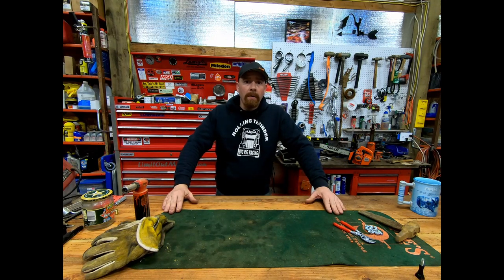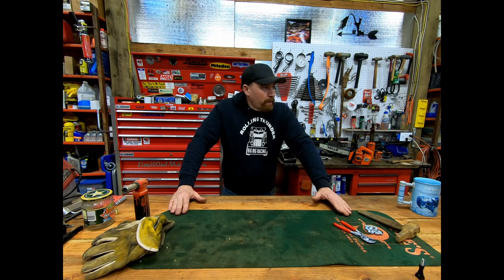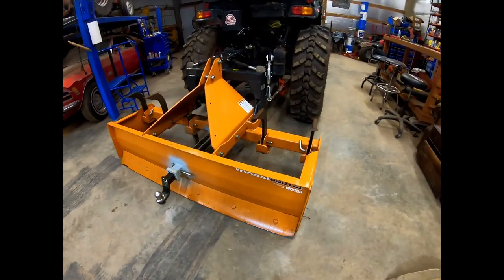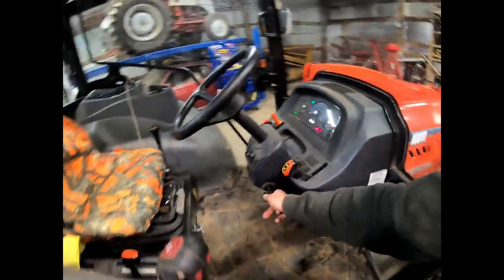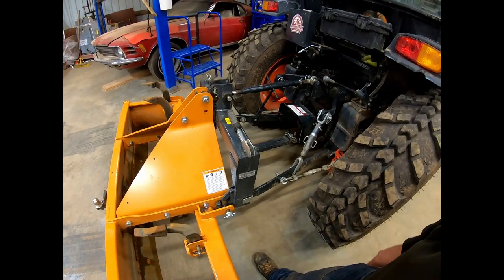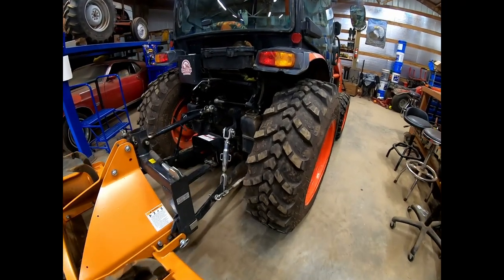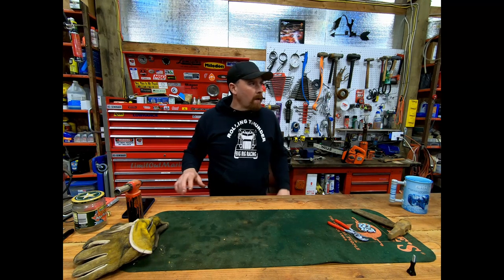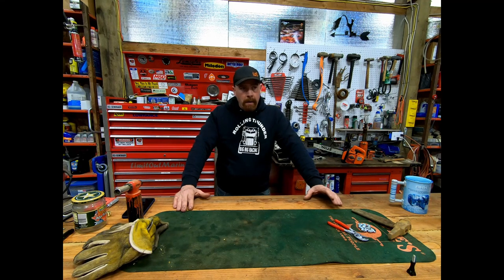Kioti tractor, an honest one year review after almost 300 hours.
An honest one year review of our kioti dk 5310 after almost 300 hour of hard use. It has r14 tires and it’s a kioti with a cab. We have run a bottom plow, Rototiller, brush hog, box scraper, land grader, root grapple, standard bucket, pallet forks, 3pt seeder and pulled many trailers.